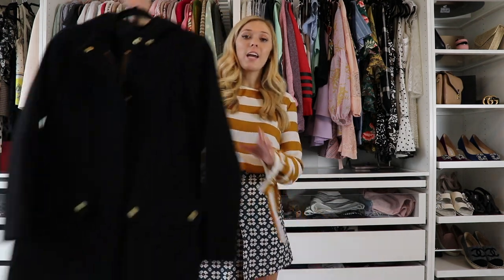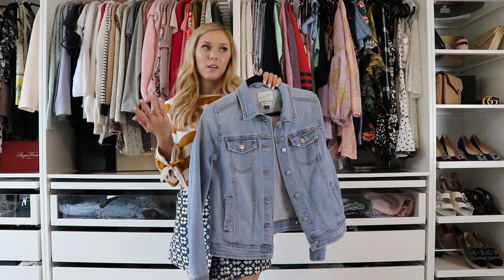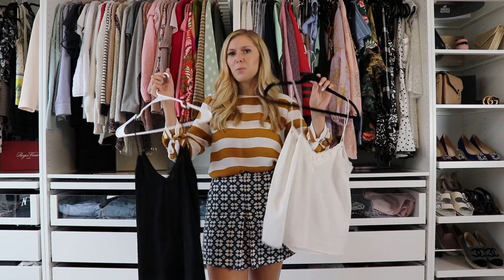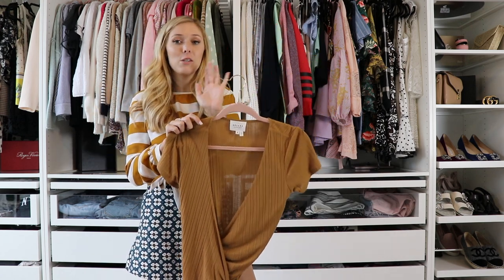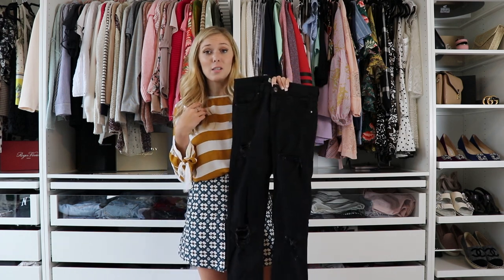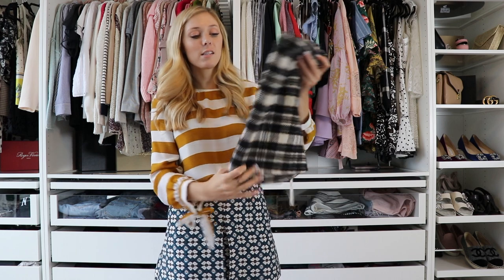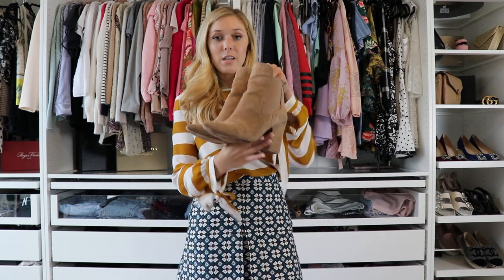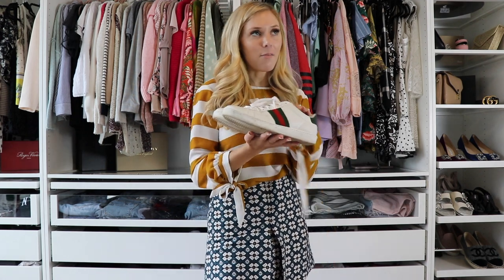Building a Wardrobe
Hello Friends...open for more info.

When building the perfect wardrobe there are a few essentials pieces that you will need.  Today I am sharing 25 pieces that I think are essential in building the perfect wardrobe, making it easy to style outfits throughout all seasons.

Hope you enjoy! What is your most essential piece in your wardrobe?